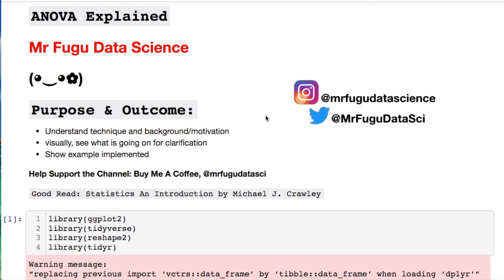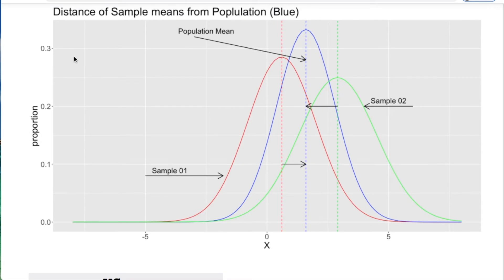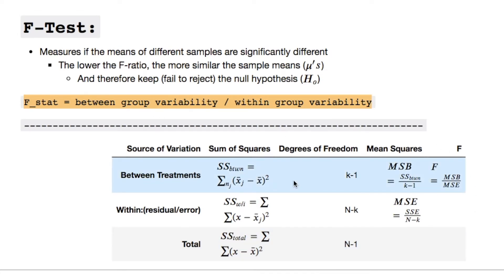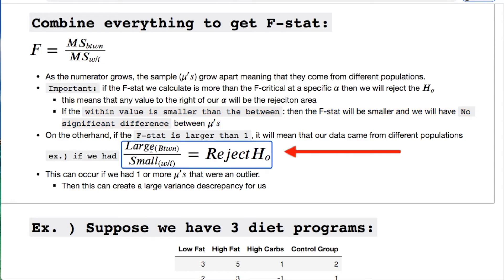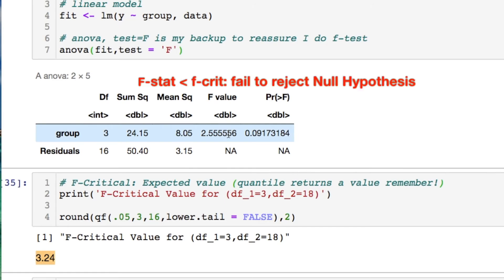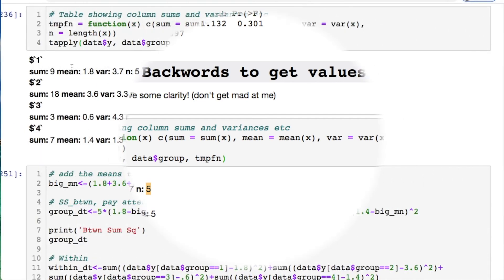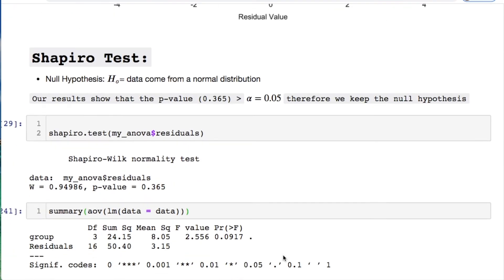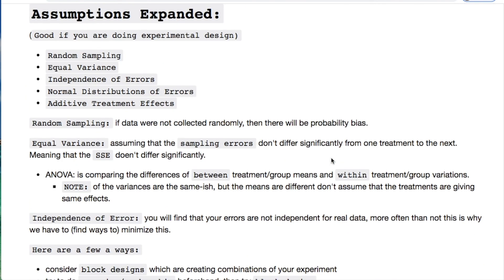ANOVA EXPLAINED WITH EXAMPLE USING R | R-STUDIO |ONE WAY ANOVA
This video features 𝐀𝐍𝐎𝐕𝐀 explanation and example  using 𝐫-𝐬𝐭𝐮𝐝𝐢𝐨.Turn on 🔔   notification